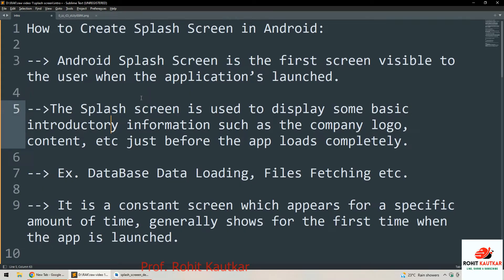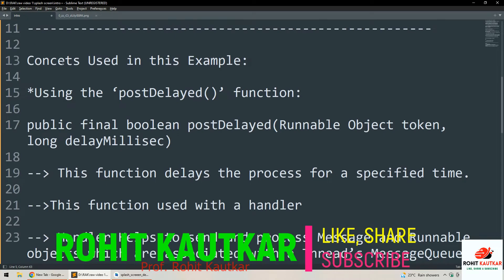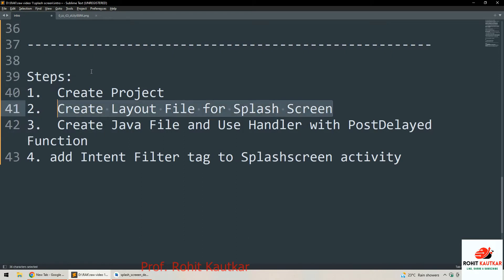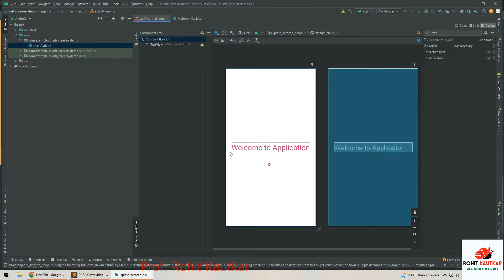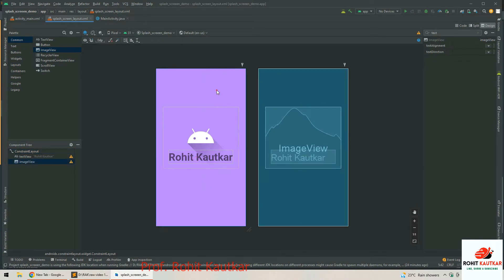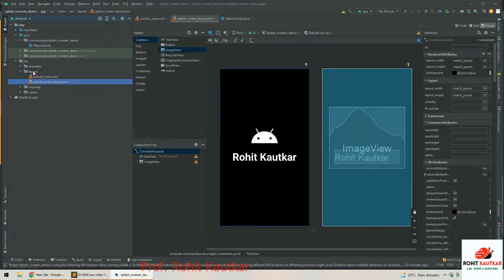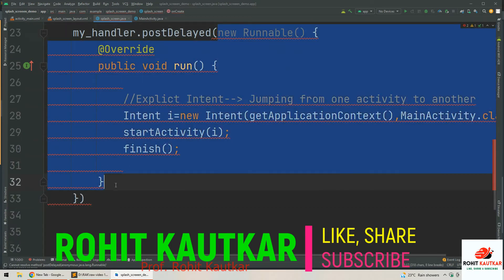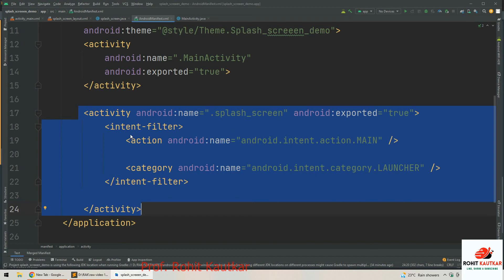Splash Screen in Android Studio | Create Splash Screen in Android (Step-by-Step)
Hello Friend, in this video we will learn about how to create Splash Screen in android studio.

Splash screens - Android Developers
Android | Creating a Splash Screen
How to create splash screen in android studio | splash screen in Android Studio
Splash Screen Tutorial for Android
Splash Screen Tutorial With Example In Android Studio
How do I use splash screen?
Does Android have a splash screen?
What is splash screen view?
How do you create a splash screen?
Implementing the Perfect Splash Screen in Android
android - How do I make a splash screen?
Basic Android launcher splash screen
Android Splash Screen - java
Any alternate way of setting splash screen?
Android 12 Splash Screen Icon Not Displaying
Splash Screen in Android Studio Example

how to create a simple splash screen in android studio